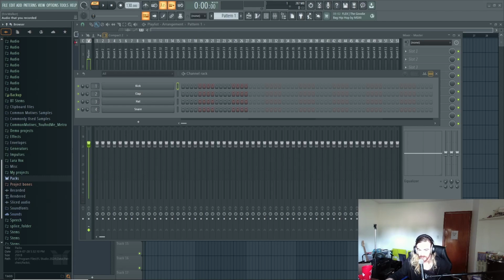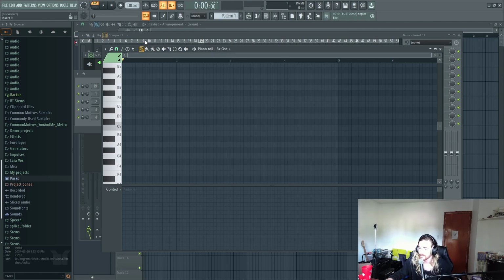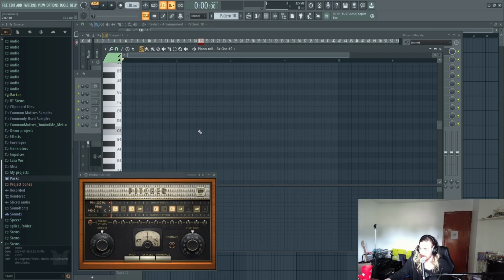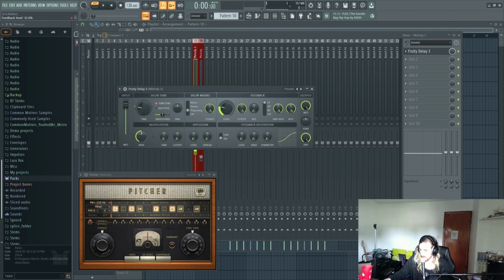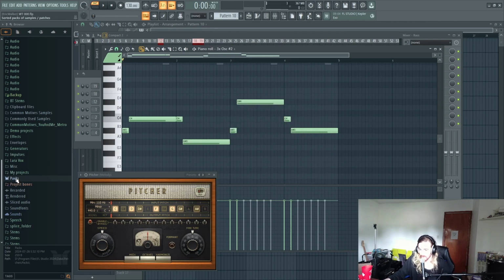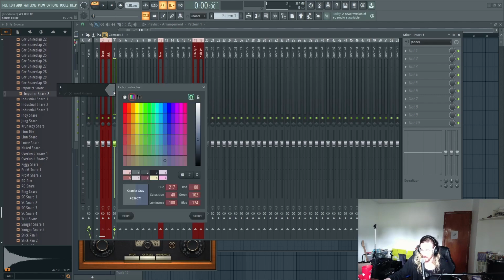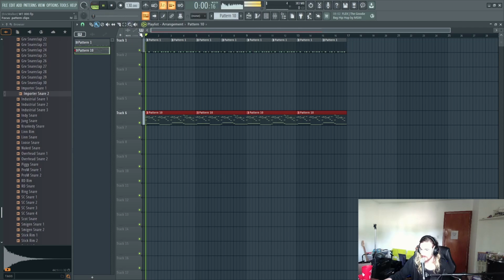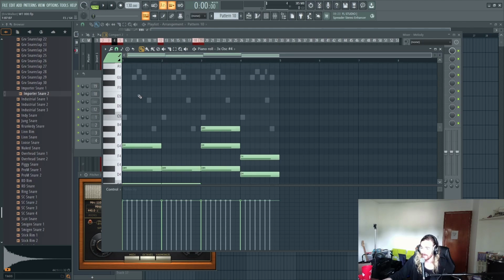FL Studio Walkthrough: 000A